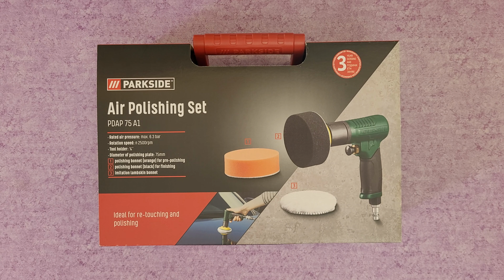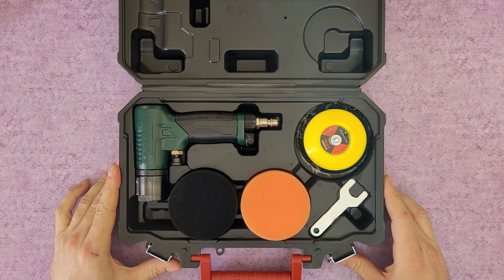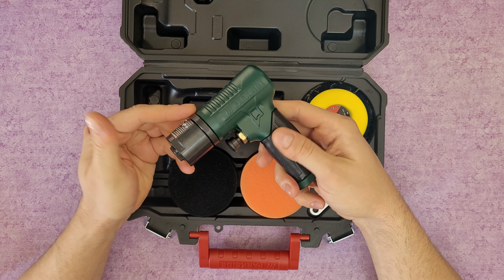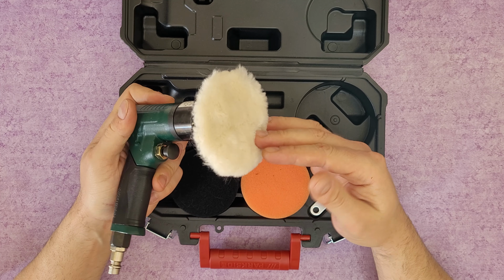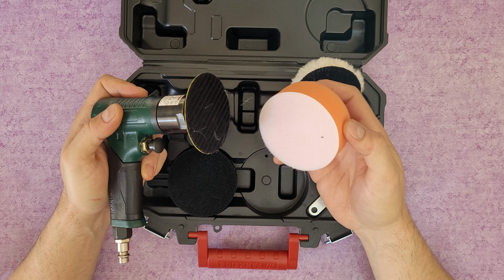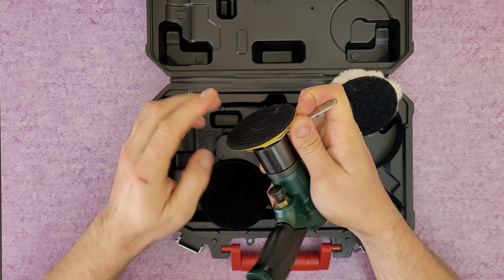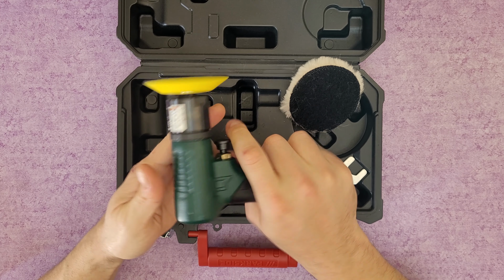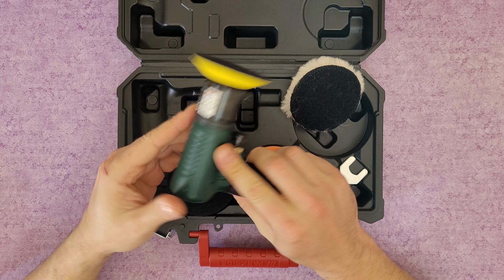Parkside Air Polishing Set PDAP 75 A1